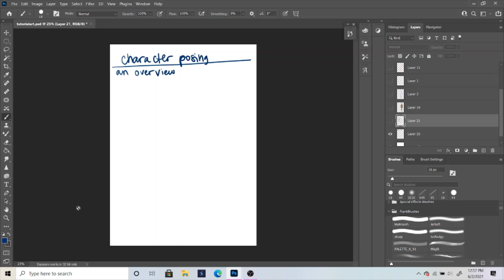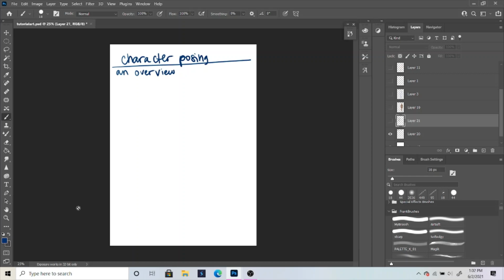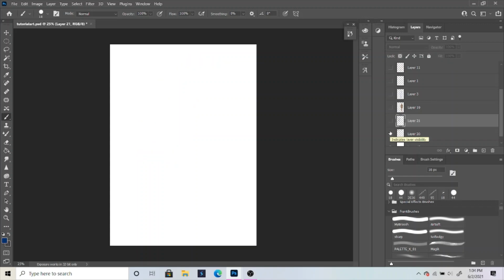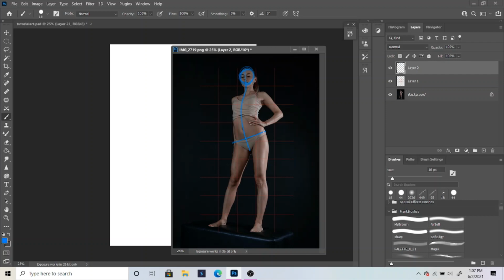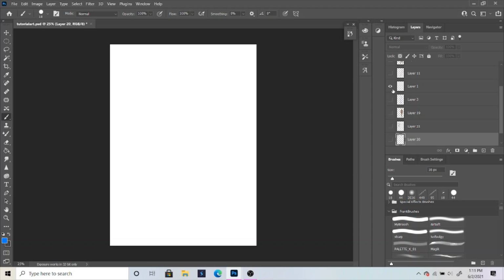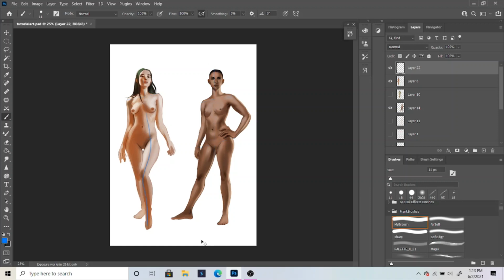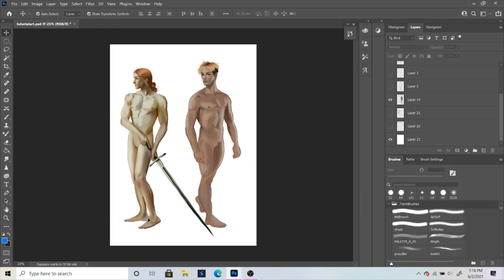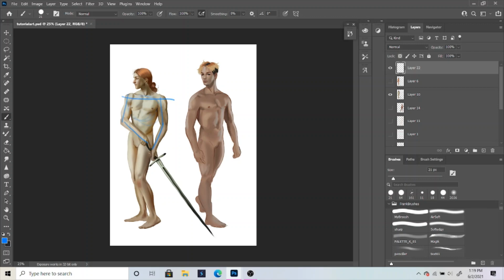Character Posing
Hey guys! Here's some resources for poses!